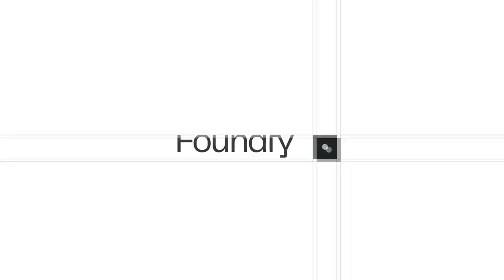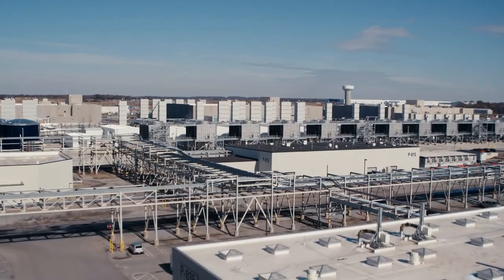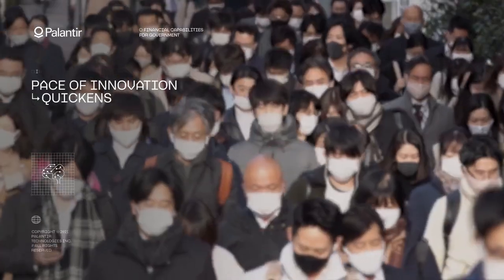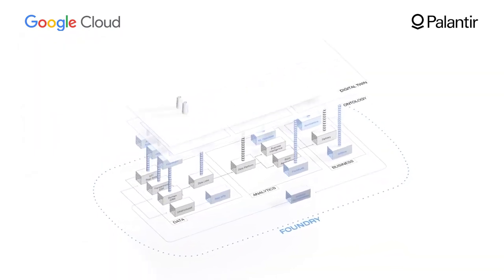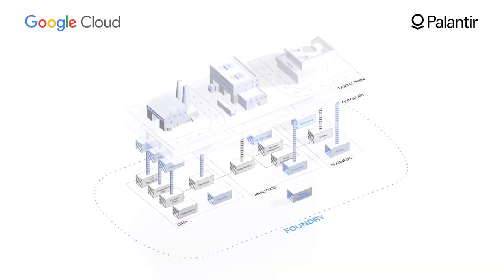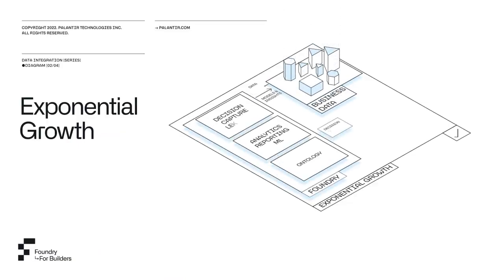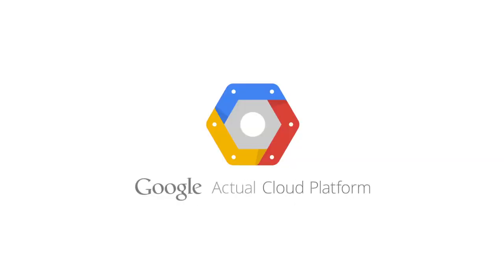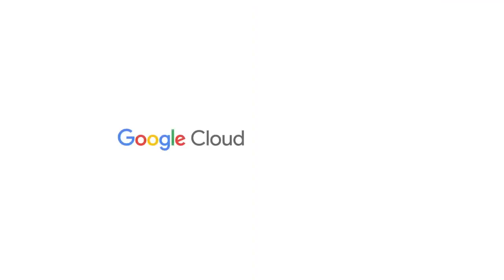Why Google Partnered With Palantir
Palantir have yet again passed through a great filter, partnering with debatably the worlds greatest AI company. In this video we explain how they will be working together.